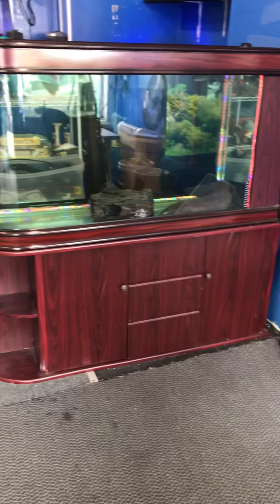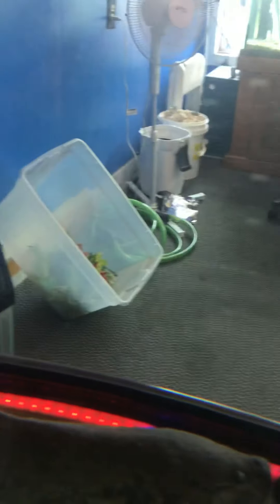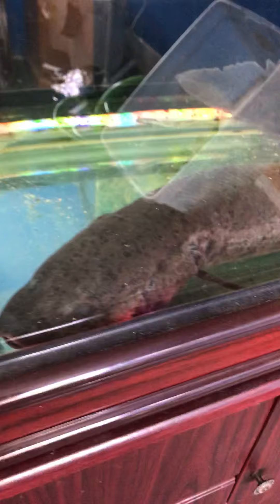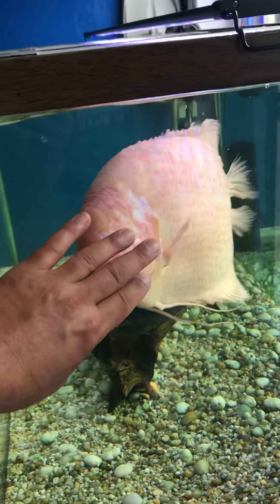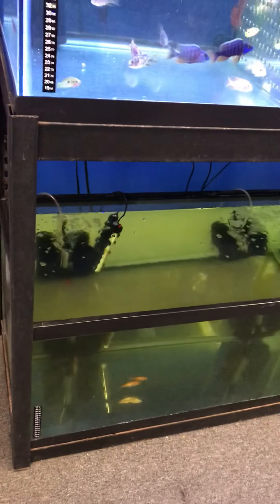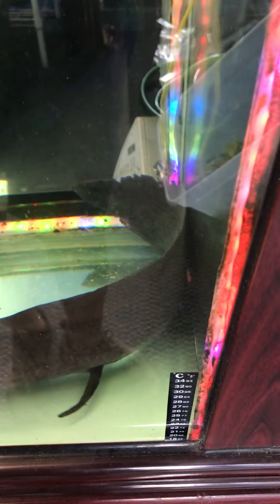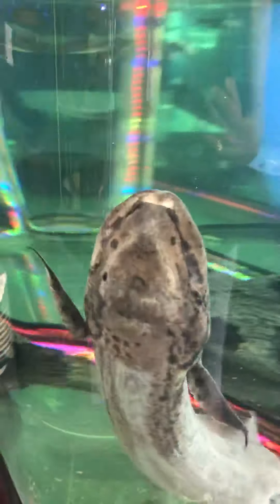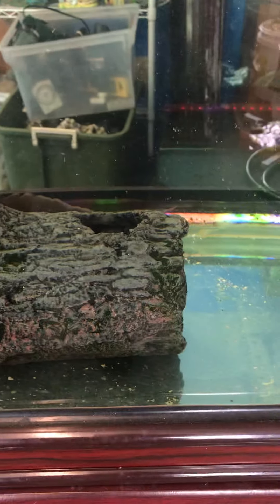Moved Mr. Lung fish to my room divider tank 🐳👍🏻🤓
He seems so much happier in this tank all to himself, well for now, eventually I wanna add about 3 Bala sharks about 7-9” already imagining how cool it’s gonna look sharks swimming above and Lung fish chillaxin on the bottom 😍👍🏻🤓